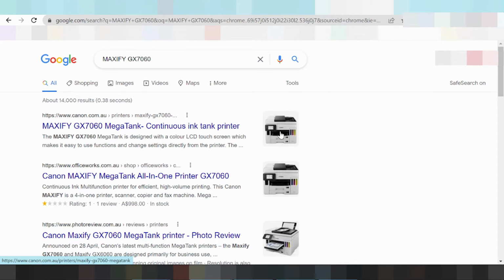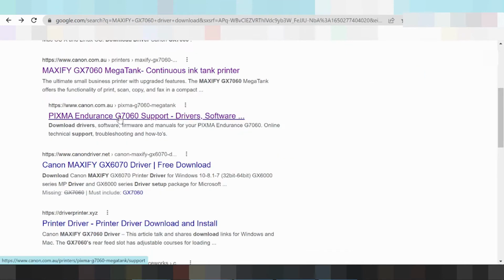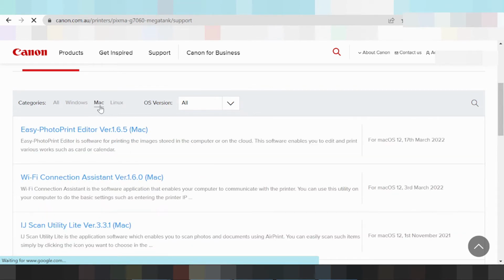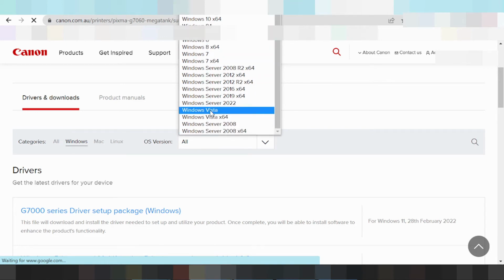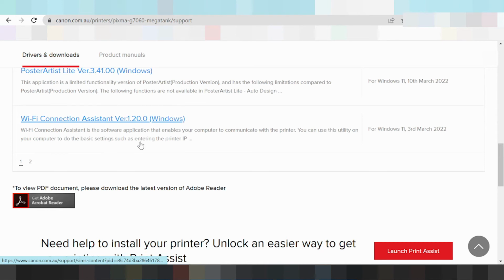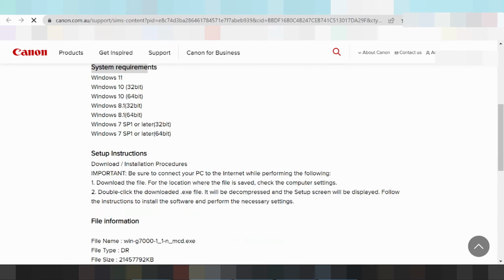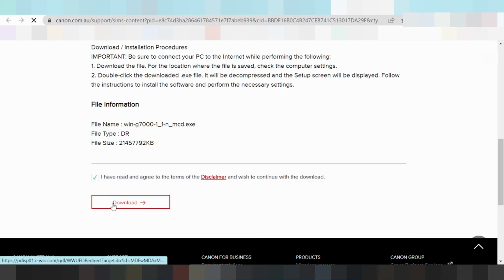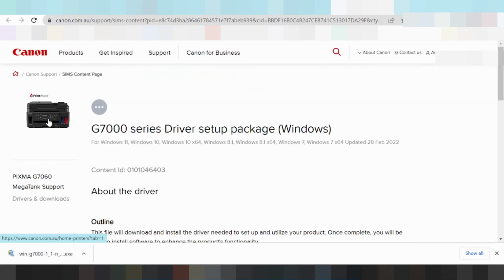MAXIFY GX7060 Download Windows 11 Setup Instruction Wifi Install